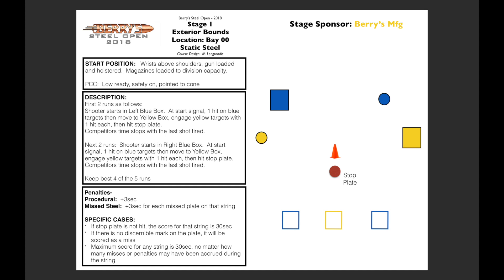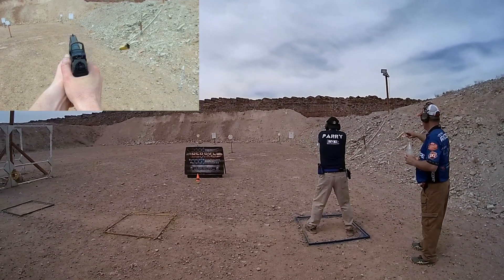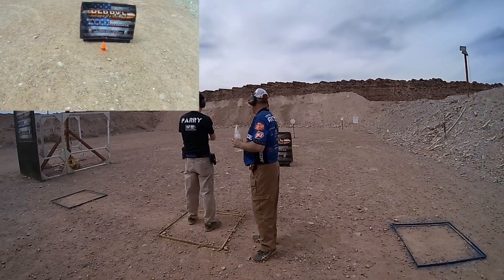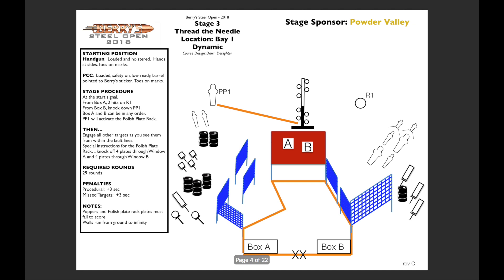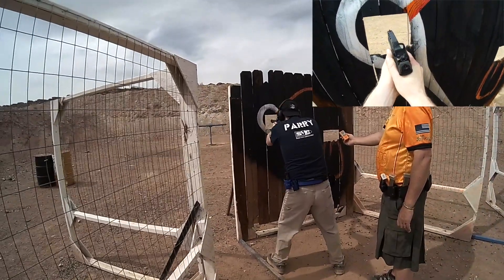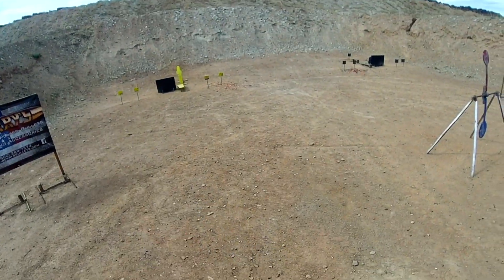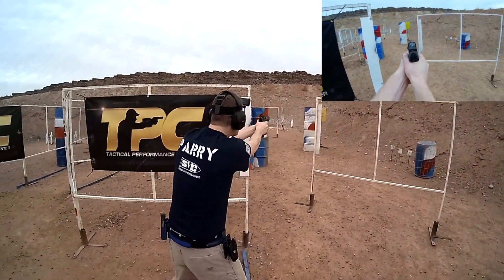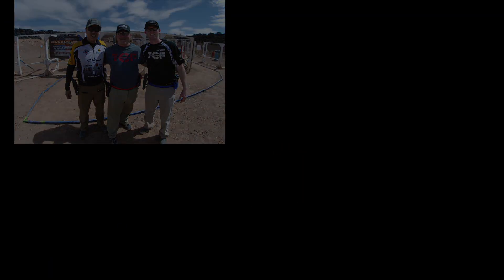Review and Break Down: Stages 1-5, Berry's Steel Open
This video is a break down and review of my first 5 stages of the 2018 Berry's Steel Open at Southern Utah Practical Shooting Range!